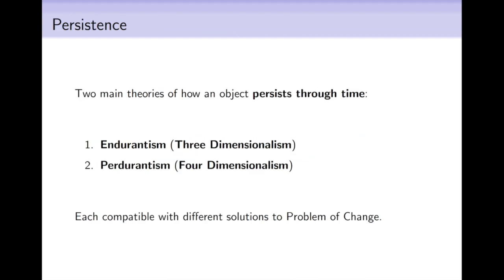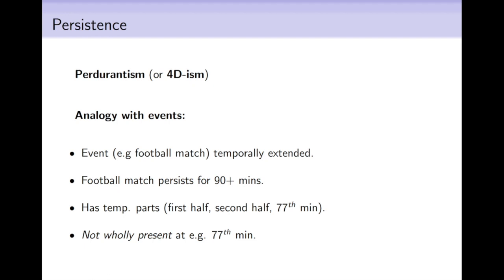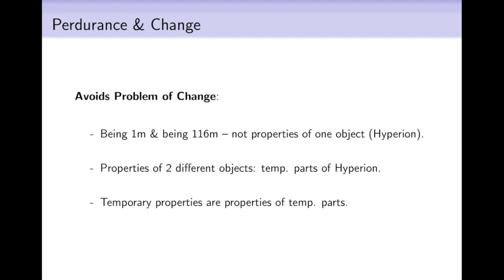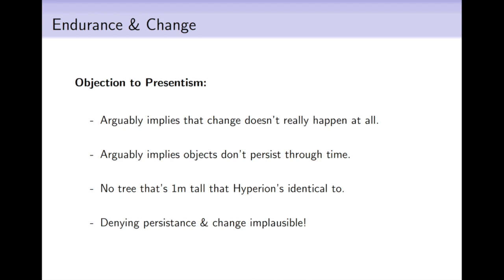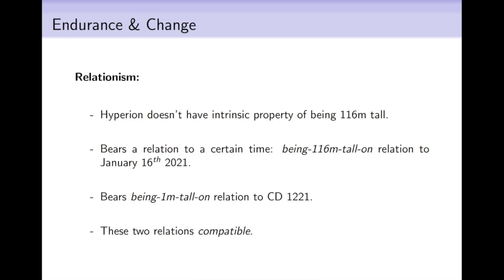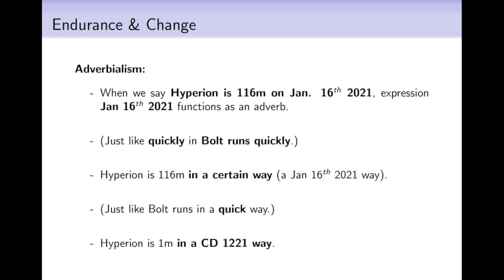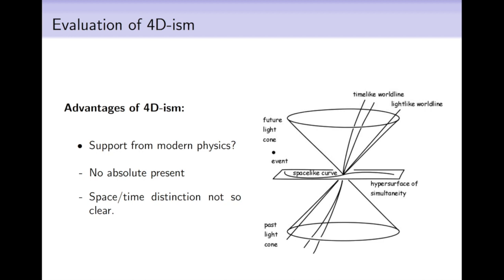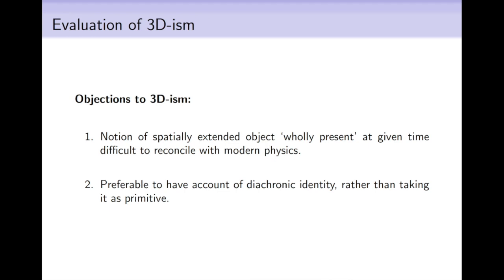Metaphysics Lecture 2: Temporal Parts